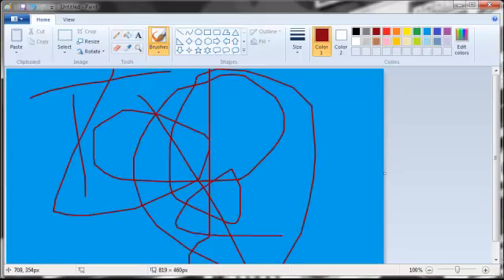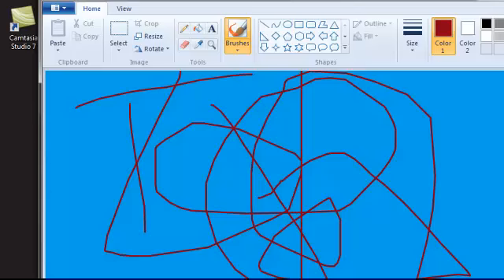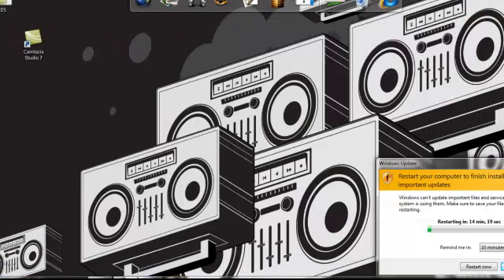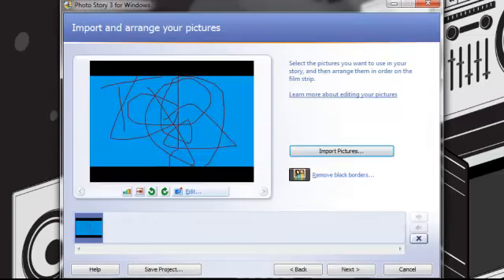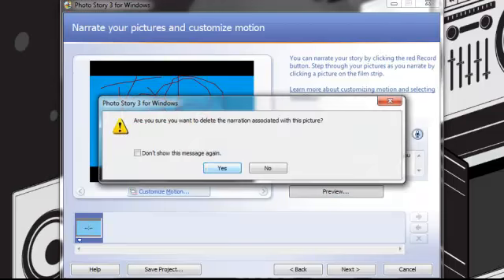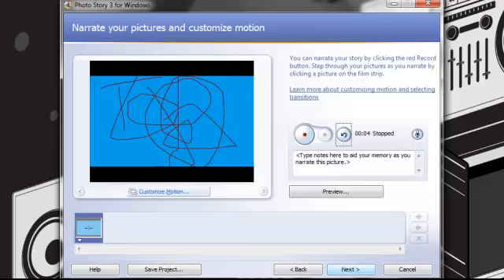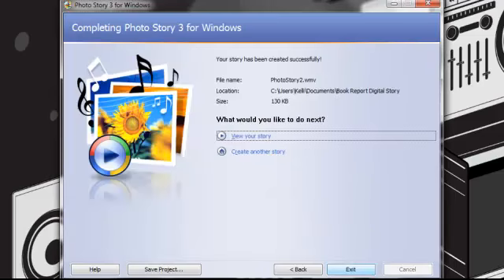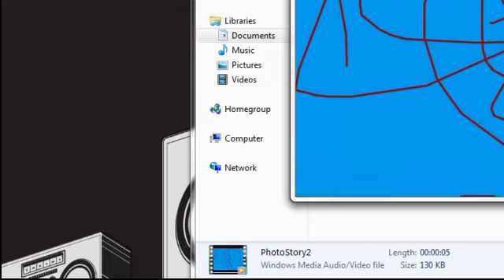Book Report Summary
This explains how to make a digital story.